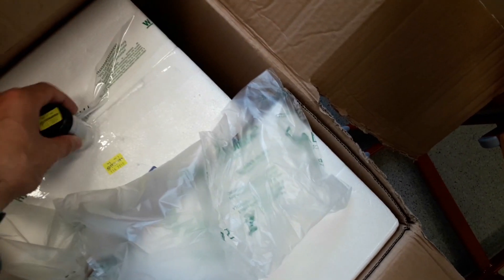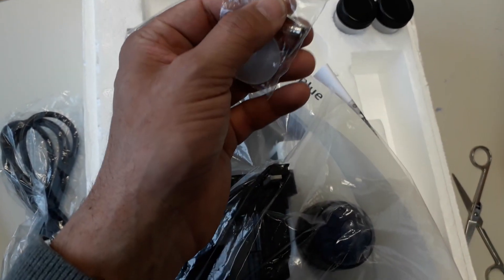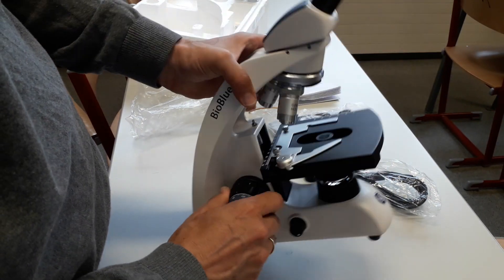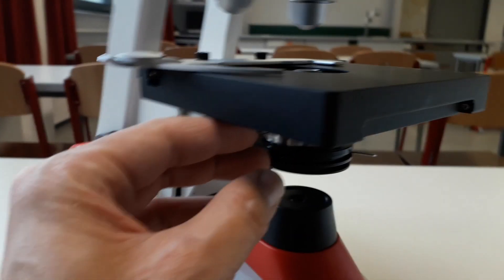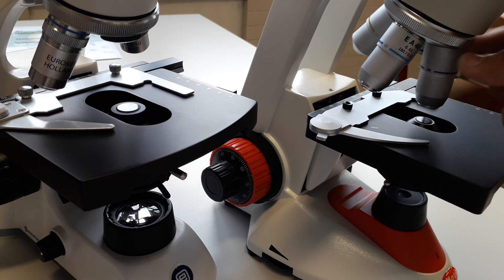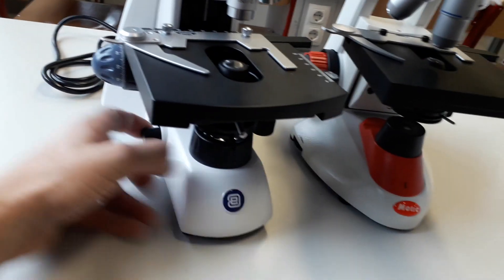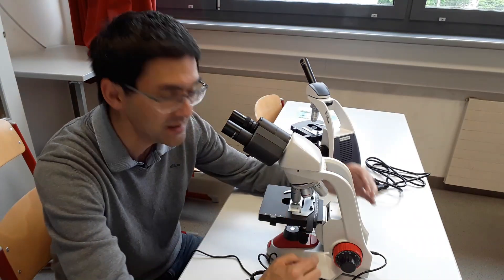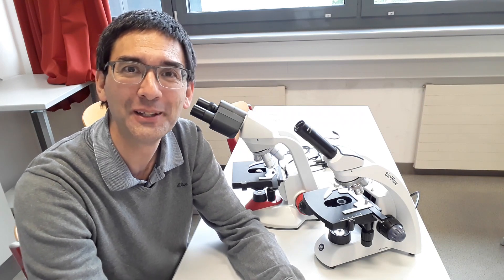🔬 Unpacking a Motic and Euromex educational microscopes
Two good microscopes for educational and amateur use.